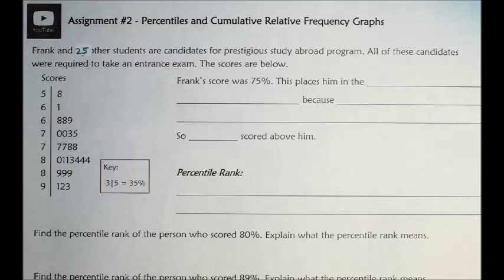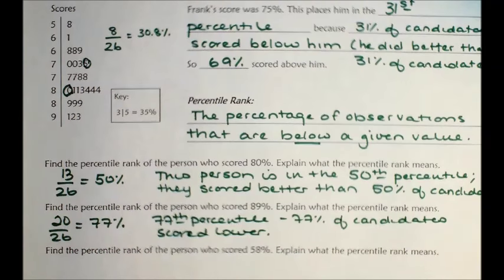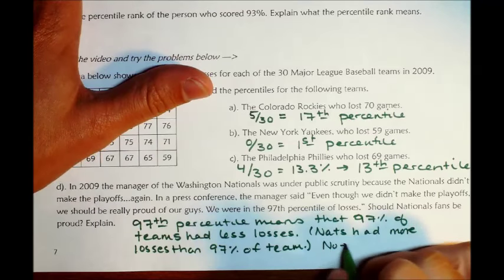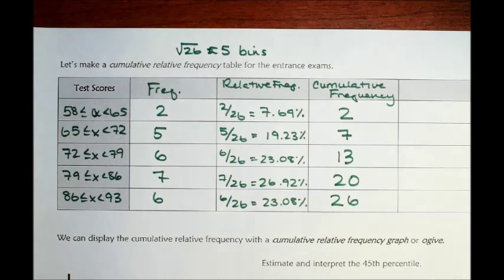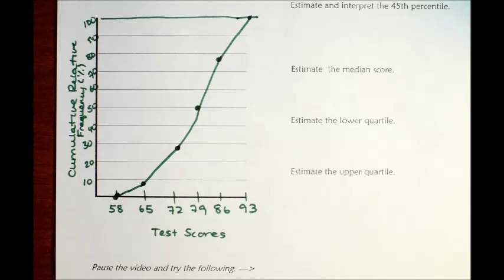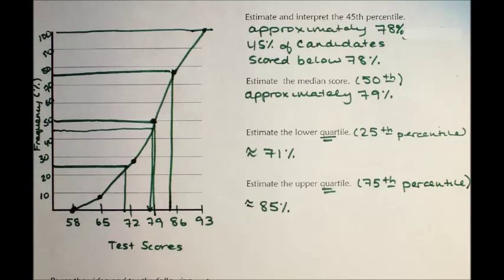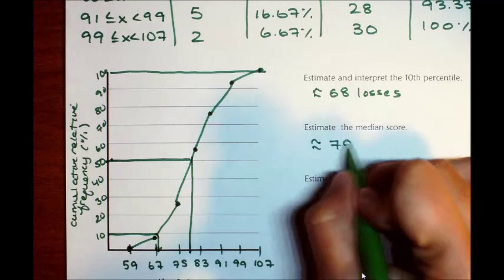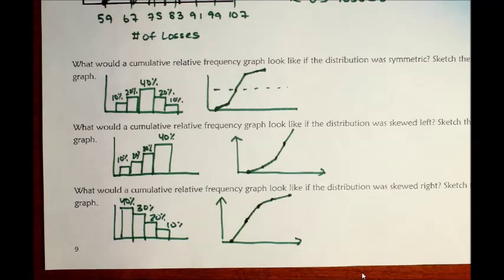Percentiles and Cumulative Frequency Graphs